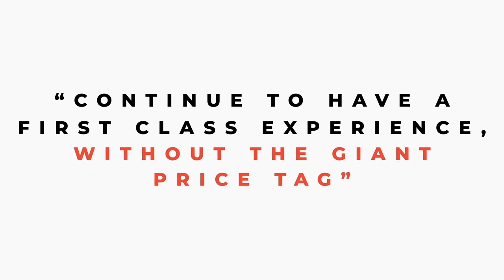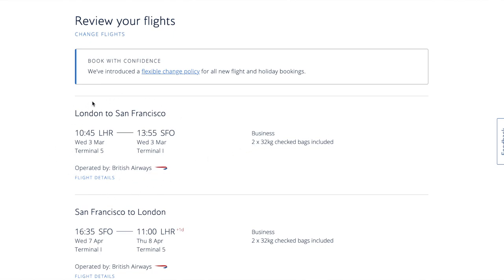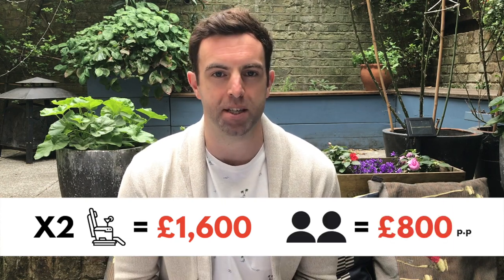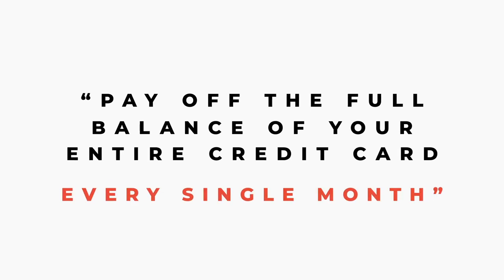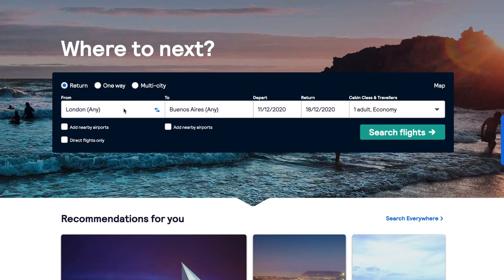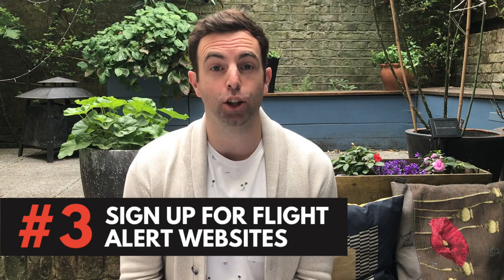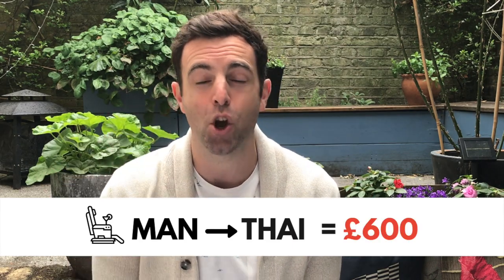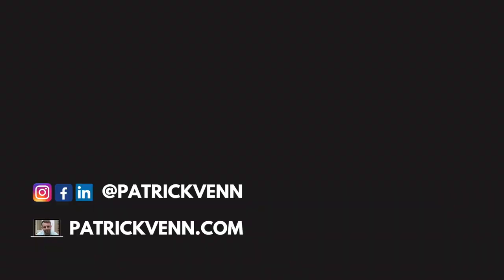HOW TO FIND CHEAP BUSINESS CLASS FLIGHTS: 3 Travel Hacks To Find Cheap Business Class Flights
This video shows you exactly how to find cheap business class flights! Flying business class can be expensive, but by using these 3 hacks, you will learn how to fly business class for cheap. Enjoy!

Your Personal Finance Bodyguard
Patrick

Below are links to the 3 resources in the video I use to find cheap business class flights (I DO NOT HAVE AFFILIATE DEALS, JUST A FAN OF THESE PRODUCTS AND SERVICES!!!)

**ABOUT PATRICK VENN**
Patrick Venn is a money coach focused on teaching you how to harness the power of money, so you can live your best life, no matter where you are on your financial journey!

**WORK WITH ME 1-1 - THE PERSONAL FINANCE BODYGUARD PROGRAM**

**Book in a FREE 30 minute call to understand how I can help you with your personal finances**

The content provided in this video does not include financial advice, guidance or recommendations to take, or not to take, any investments or decisions in relation to any matter. The content provided is impersonal and not adapted to any specific person. Any financial decision is solely at your own risk; you assume full responsibility.